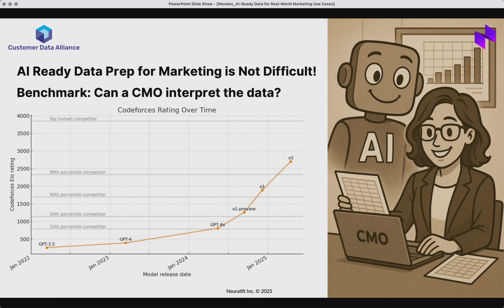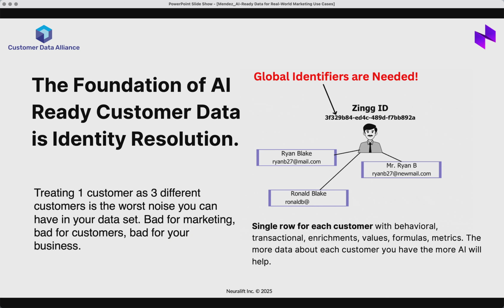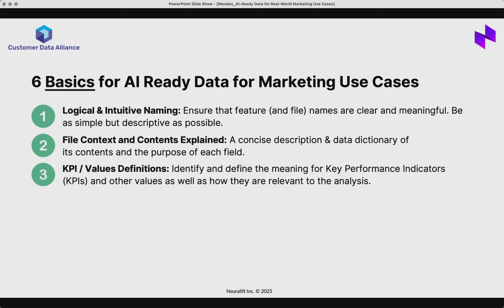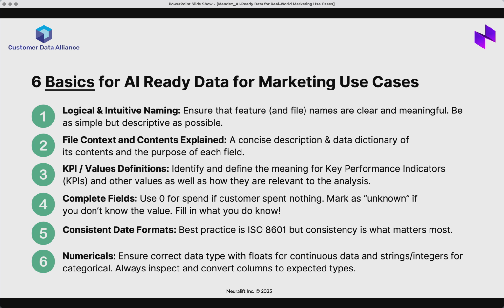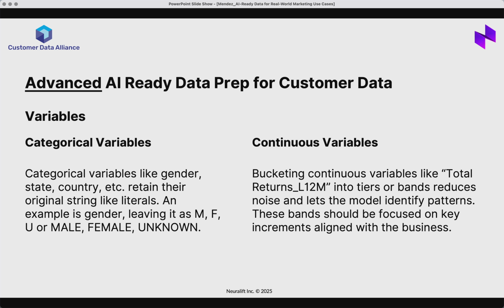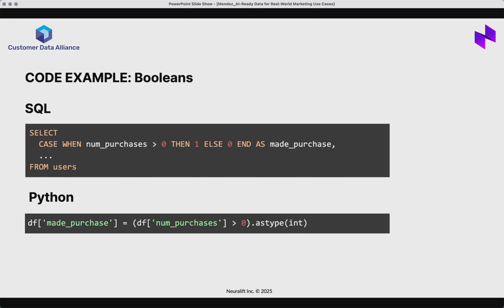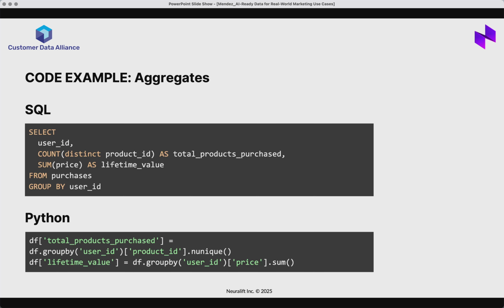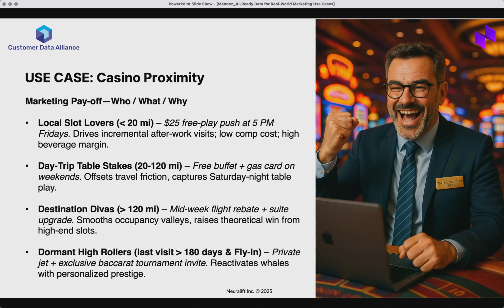Preparing AI Ready Data for Marketing Use Cases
In this video, Founder & CEO Jonathan Mendez walks you through our recent presentation on how to make your data AI-ready for real-world marketing use cases. He emphasizes the importance of having a clear and consistent data structure, including logical naming and complete fields, to enhance AI's effectiveness. He also discuss advanced data preparation techniques that align with business goals, such as identifying loyalty signals and understanding customer proximity. Please take note of the key practices outlined, as they are crucial for marketing strategies to be dervied from AI.